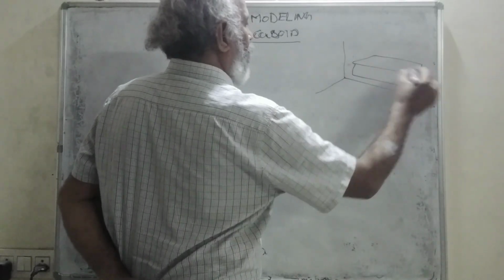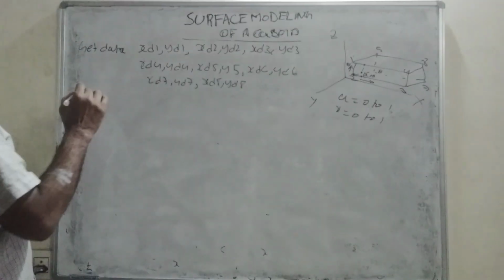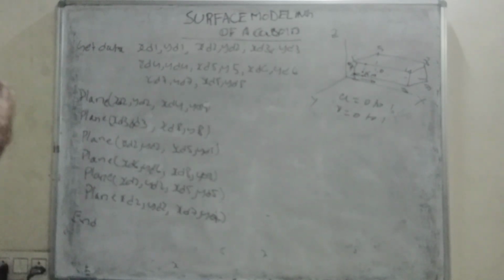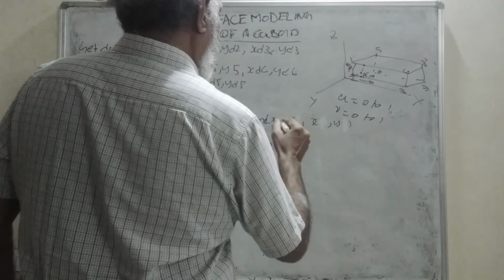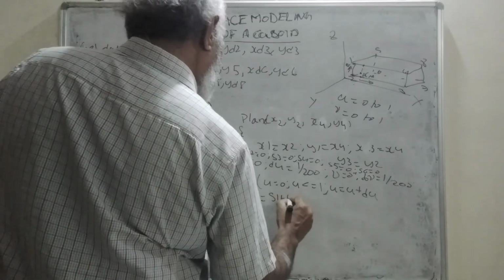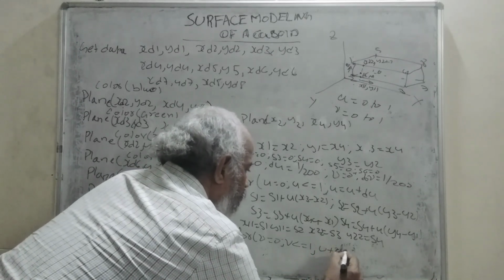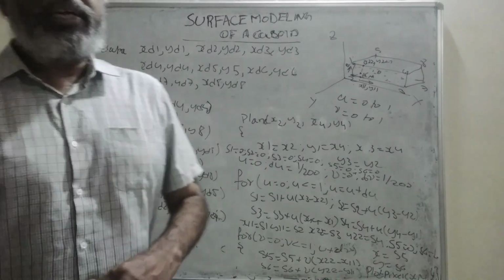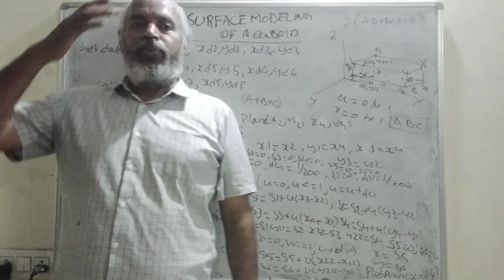Surface modeling of a cuboid